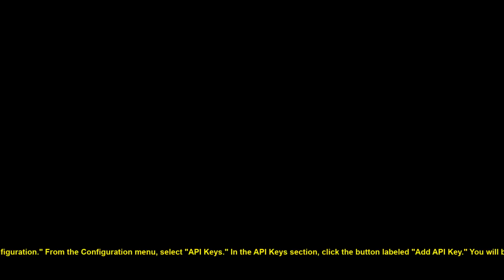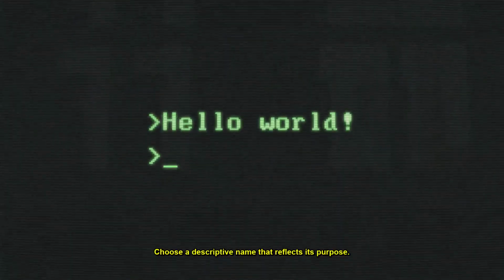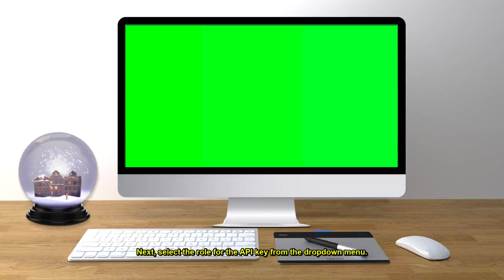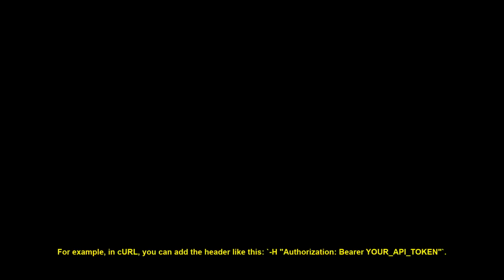How to authenticate to Grafana using API tokens for server dashboards - Beginner Guide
In this beginner-friendly guide, learn how to authenticate to Grafana using API tokens to access and manage your server dashboards effectively. We’ll walk you through the step-by-step process, from generating your API token to incorporating it into your Grafana setup, ensuring you can streamline your data visualization and monitoring tasks. Perfect for new users and those looking to enhance their Grafana experience!